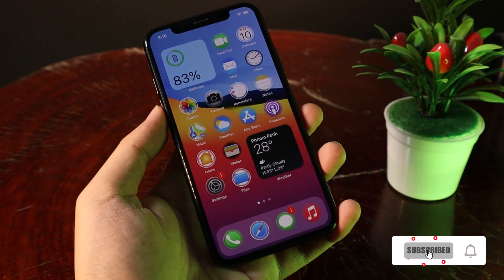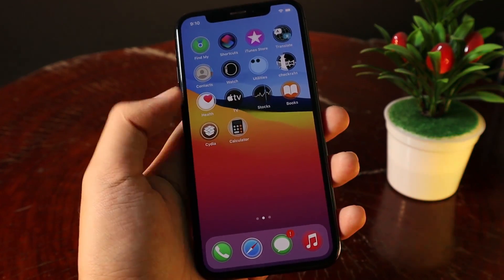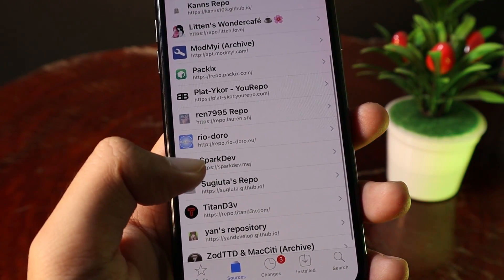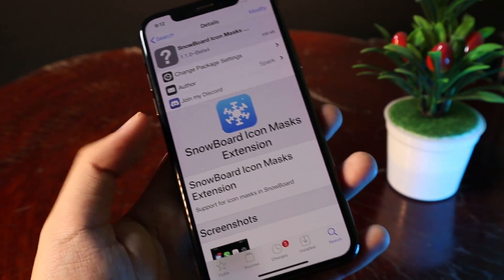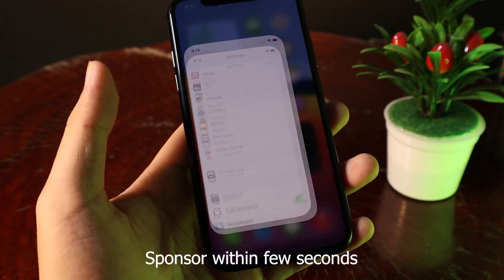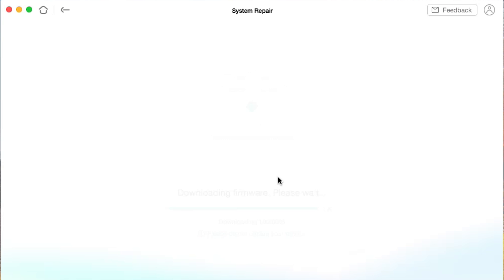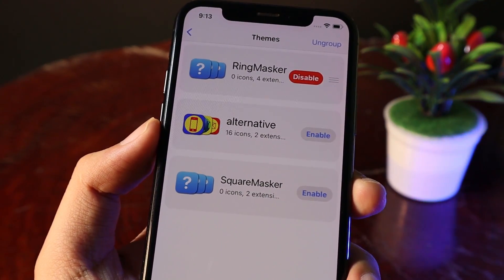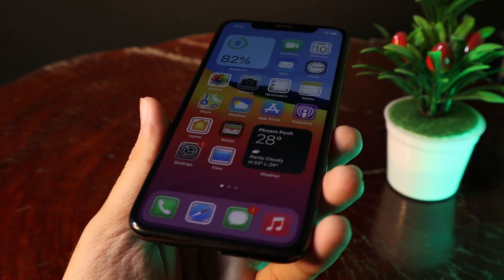How to Install RingMasker Theme on iOS 14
This is my favorite theme. I like it so much. But Maybe you cannot install it on iOS 14. So today I decide to show you how to install Ringmasker on iOS 14.